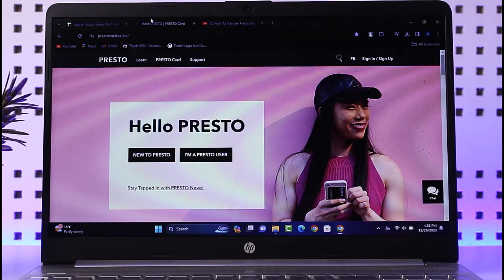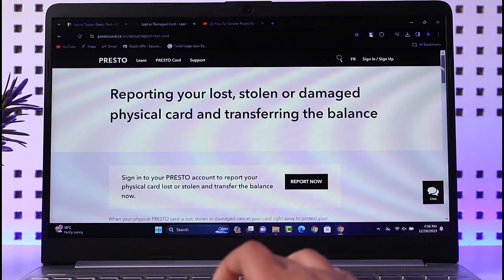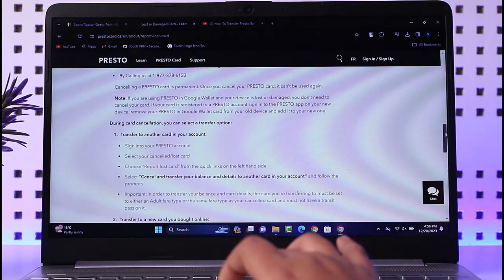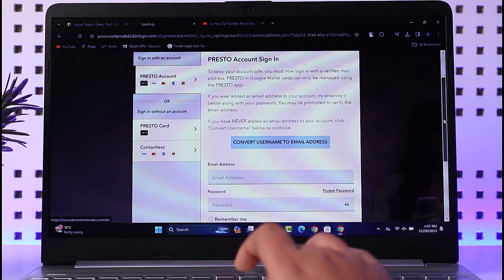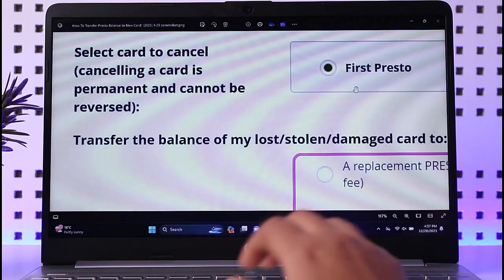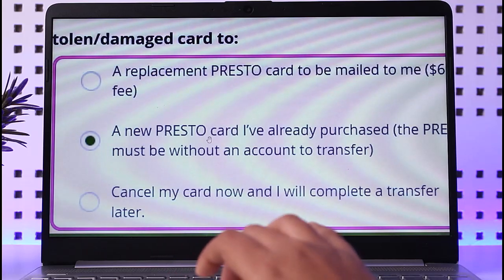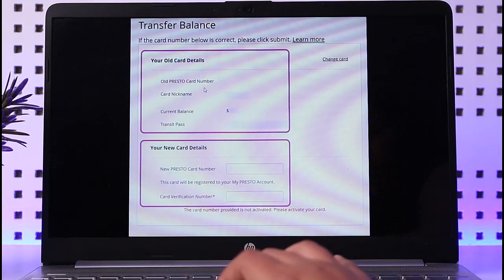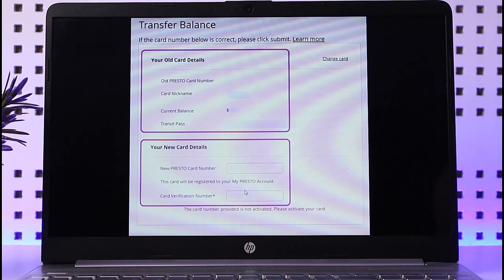How To Transfer Presto Balance to New Card !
In this tutorial, I will guide you on how you can easily transfer presto balance to new card by following some easy steps.
0:00 Intro
0:14 Support
0:30 Report now
0:54 Transfer balance
1:57 Conclusion